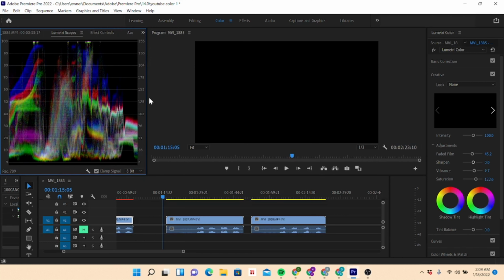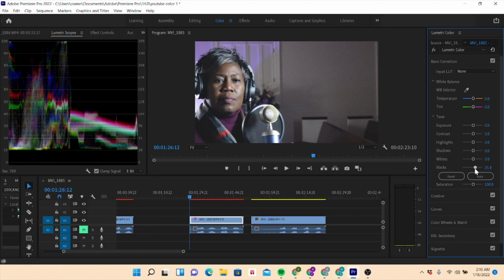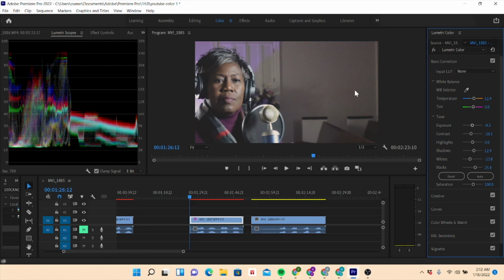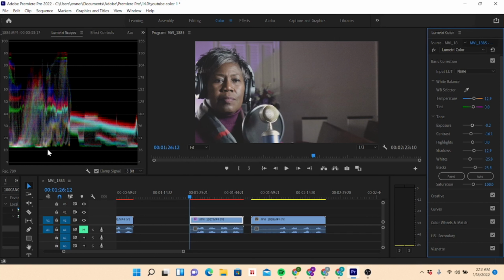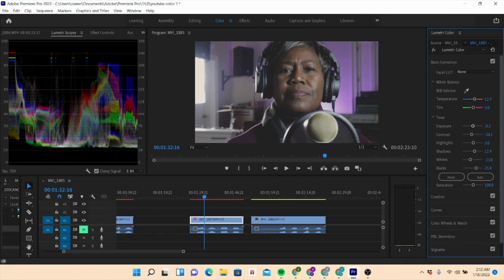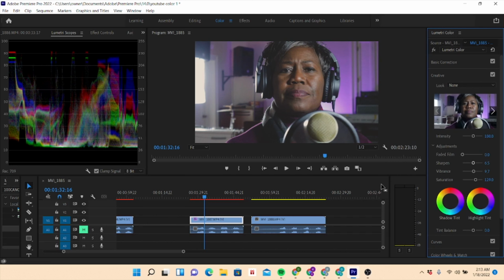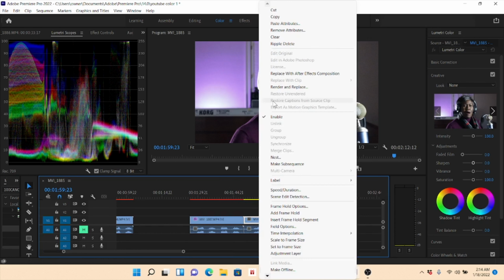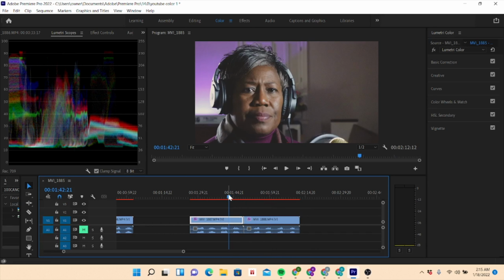How to color grade in premiere pro 2022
Learn how to color grade with a step by step tutorial. We also show you a tip on how to speed up your color grading process.